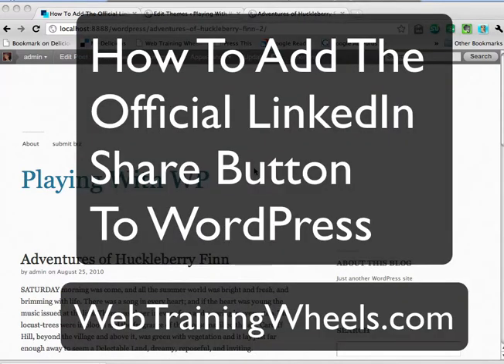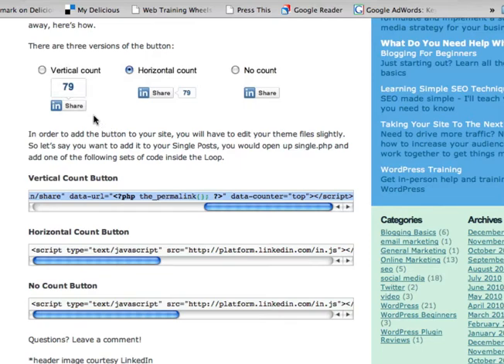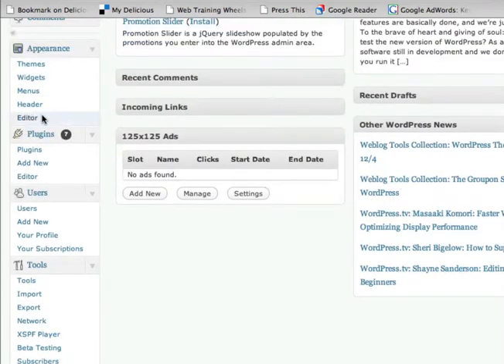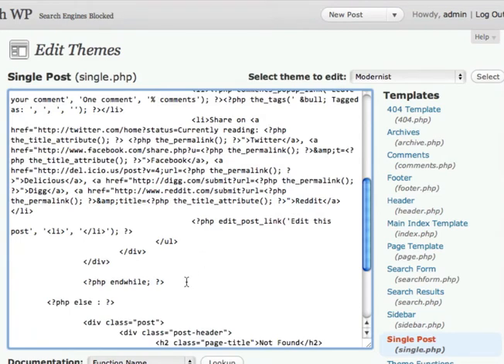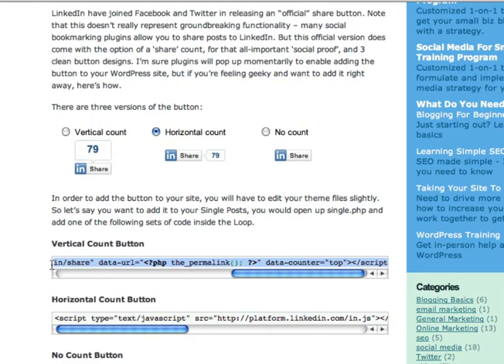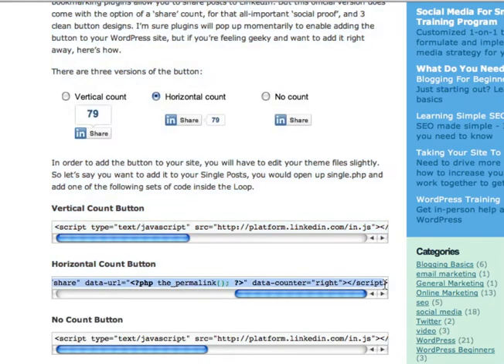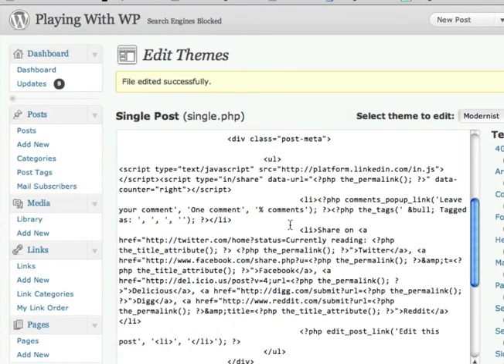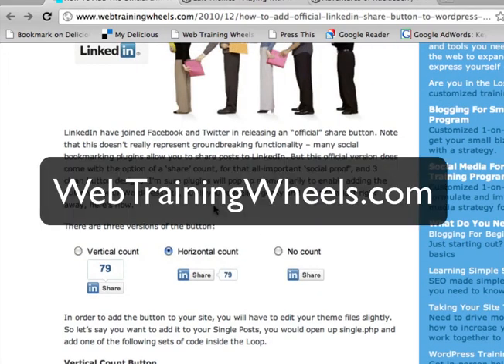WordPress - Add LinkedIn Share Button To Your WP Site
Add the official LinkedIn Share Button to your WordPress website. This video pertains to self-hosted WordPress - NOT WordPress.com